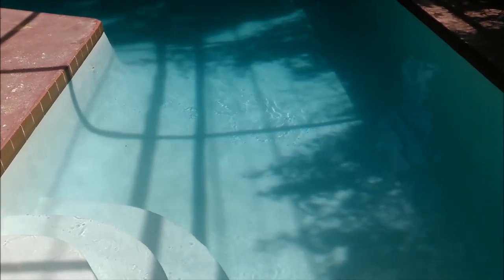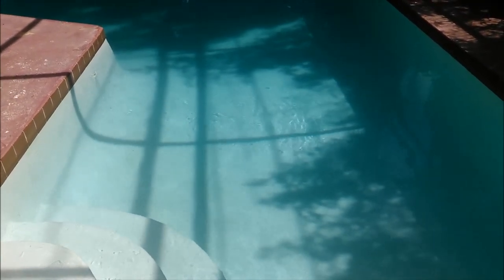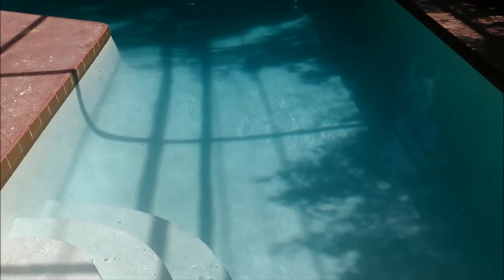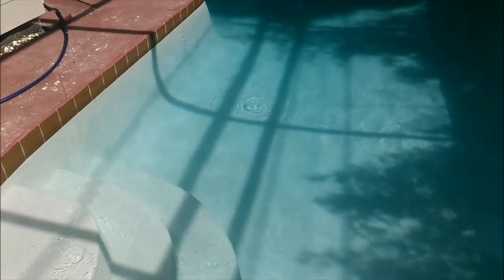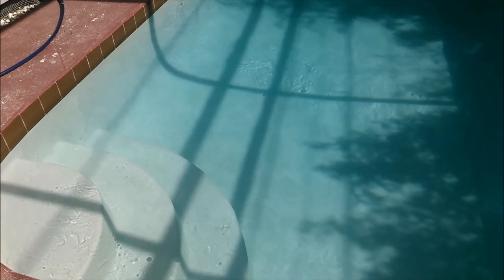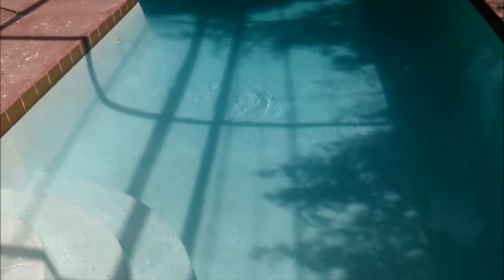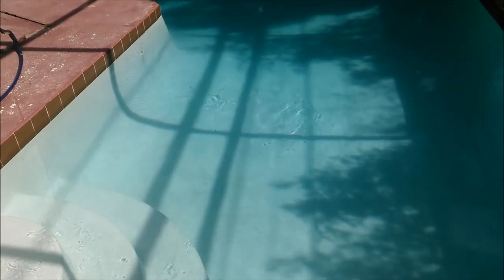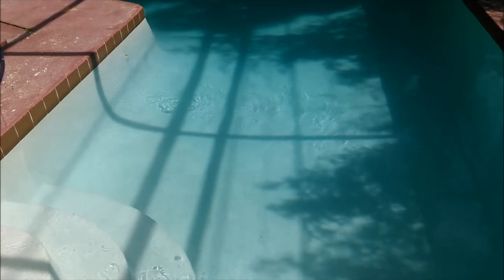Why A Pool Can Go Cloudy - One Reason To Consider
for more swimming pool care video testimonies, maintenance tips and instructions about why a pool can go cloudy.

- Book Your Phone Consultation Now

Pools can go cloudy for many different reasons. There are literally dozens of them. cloudy pool water is one of the most confusing and frustrating parts of having a swimming pool.

But, have you ever considered the freshness of your liquid chlorine? It could be to blame. Sodium hypochlorite, or liquid pool chlorine, degrades very rapidly in the sun and heat. Even if you put your chlorine in a shaded area, out of direct sunlight, it can still loose its effectiveness within a few days.

That's what happened to this pool. It started to go cloudy, then a bit green. All of the readings were perfect, yet the water wasn't clear. The more chlorine I put in, the worse it got.

Then I realized that leaving the jugs of chlorine outside, the 95 degree Florida heat was chewing up the effectiveness of the chlorine. So, I went to the local pool store and bought some fresh chlorine, put it in, and within 24 hours the water was clear.

Mystery solved. Bottom line is this: Be sure you quickly use your liquid chlorine. You may not want it to sit around outside for days at a time. be sure it's fresh and use it quickly. This will ensure you have a constant stream of active chlorine in your pool to